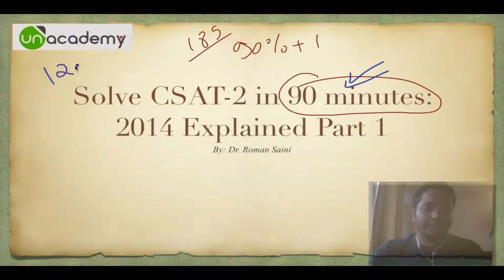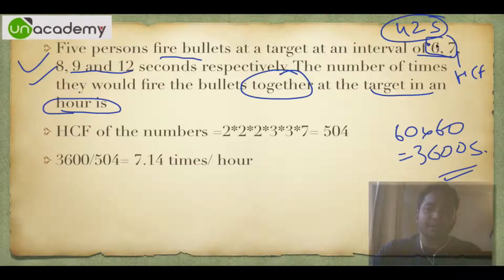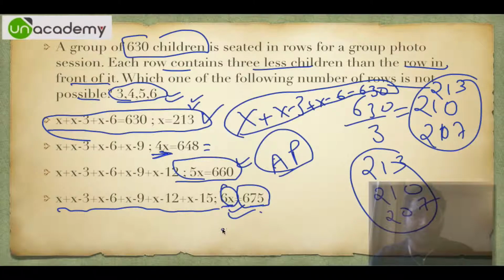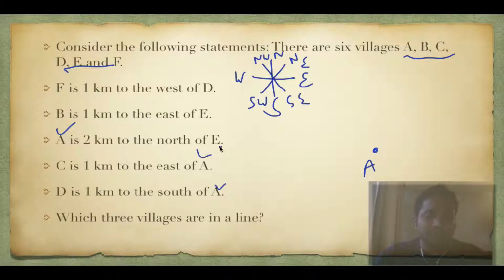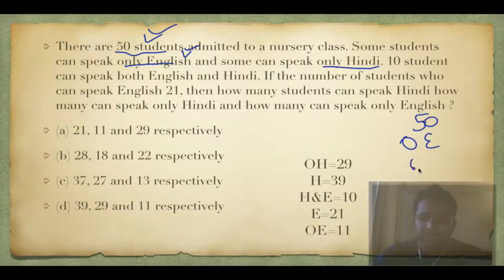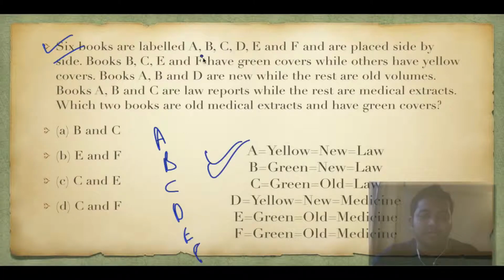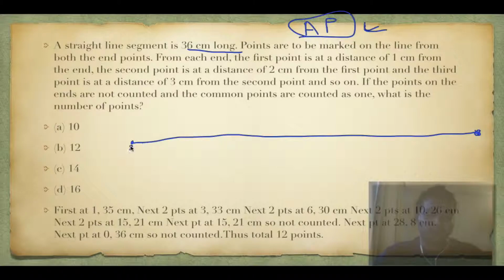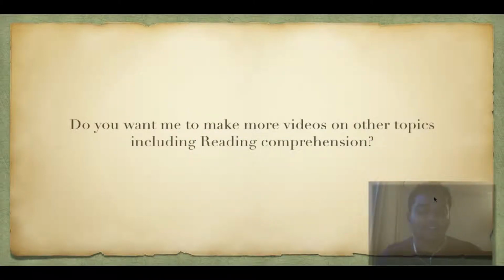Demolish CSAT 2 in 90 minutes or less 2014 Paper Part 1 IAS Preparation by ramanji